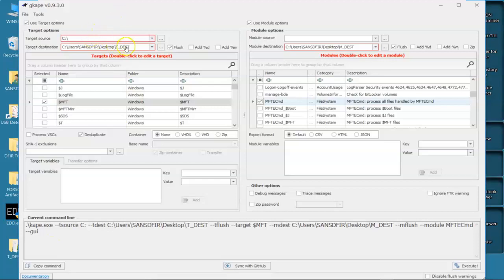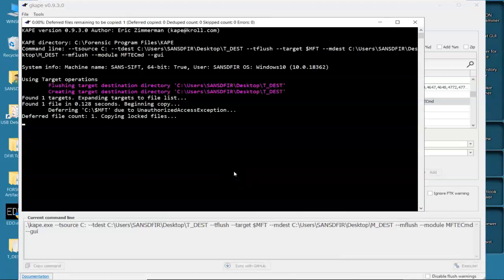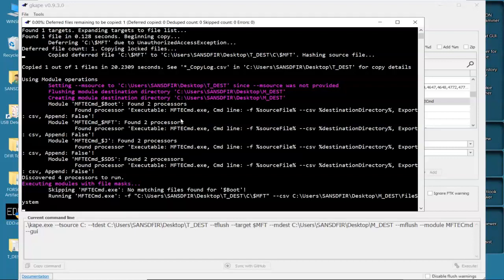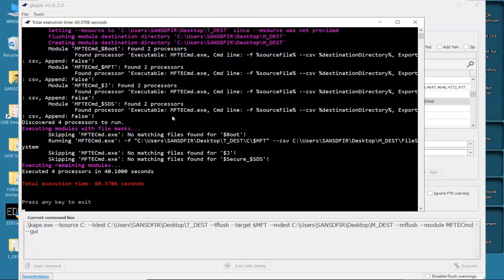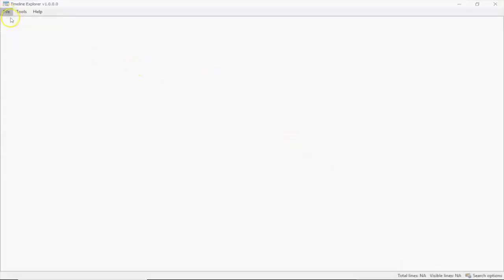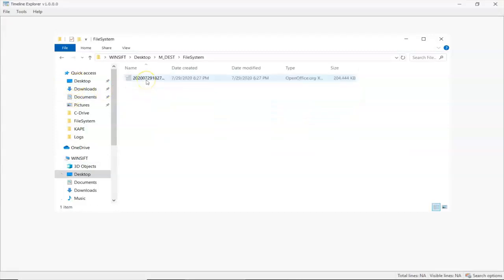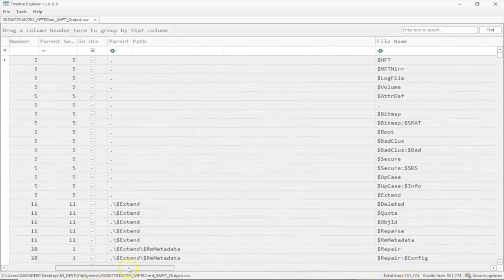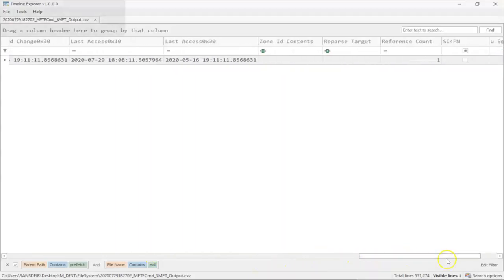Episode 89: Finding Forensic Badness in 3 Minutes or Less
In this episode, we will use KAPE and Timeline Explorer to identify a rogue process running on a computer. We will do this in real-time, and in less than 3 minutes!